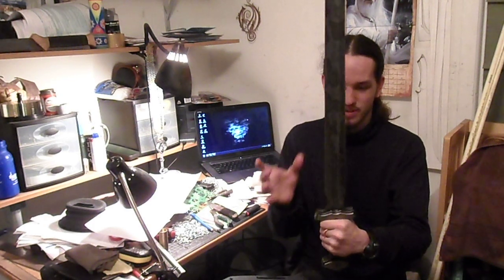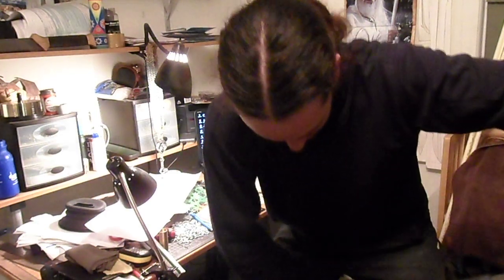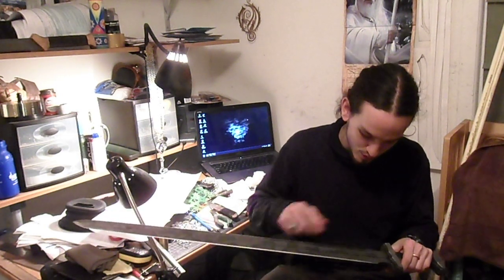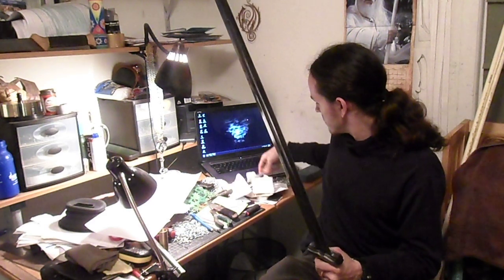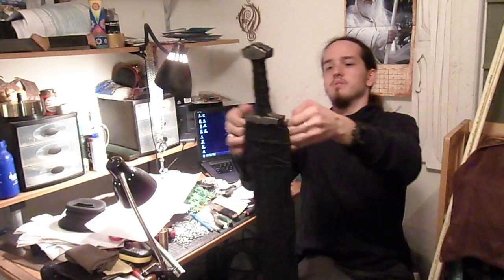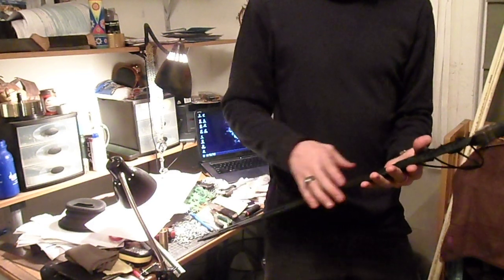Zombie Tools Ferrous Wolf Review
If you have the cash, and don't want to buy one of my swords, go for Zombie Tools!  They have a lot more experience than I, and are one of my biggest inspirations.